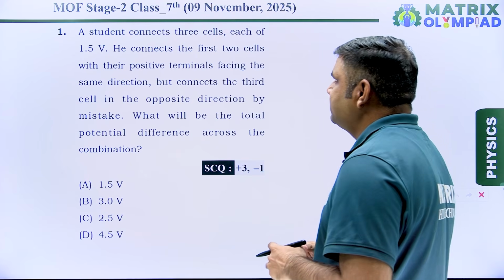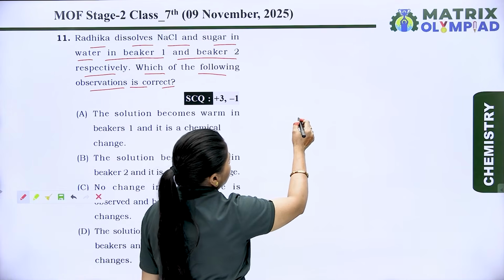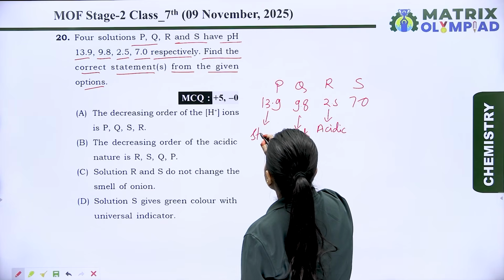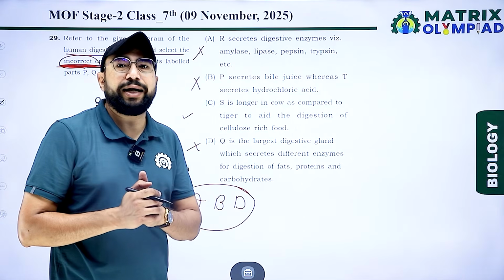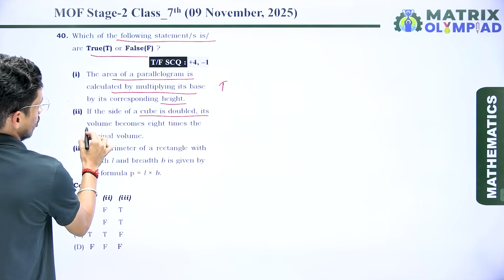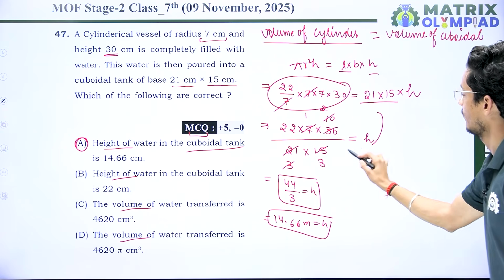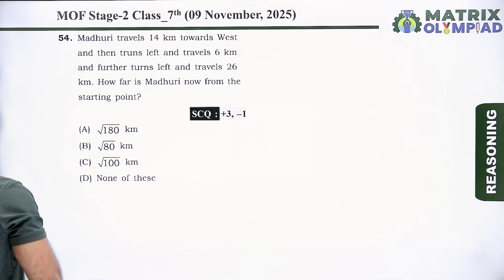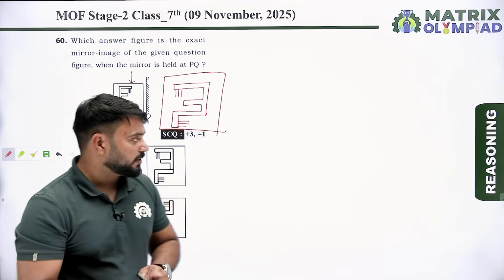Matrix Olympiad 2025 Stage 2 | Class 7 Paper Solution & Full Analysis (9 Nov) | Matrix Sikar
Welcome to the Matrix Olympiad 2025 Stage 2 – Class 7 Paper Solution & Complete Analysis, conducted offline in Sikar on 9 November 2025.
Watch the full discussion and strengthen your concepts with expert-led explanations.

Matrix Olympiad 2025 Stage 2 | Class 7 Solution | Paper Discussion | Full Analysis | Offline Sikar @matrixacademysikar